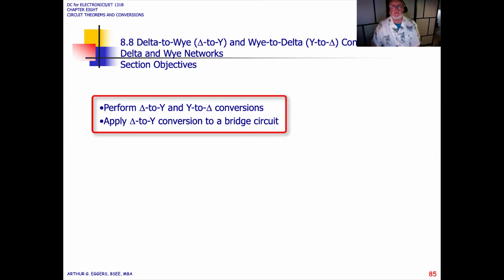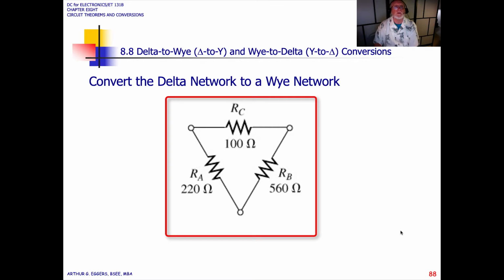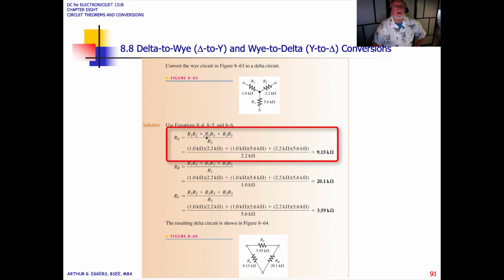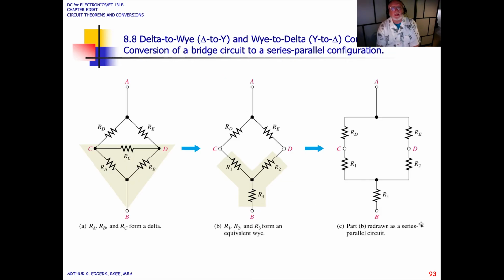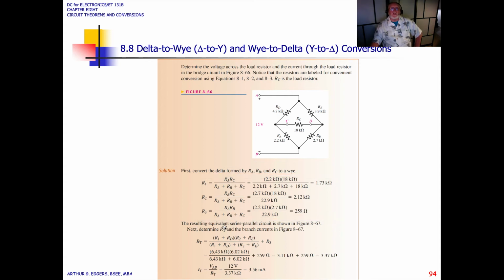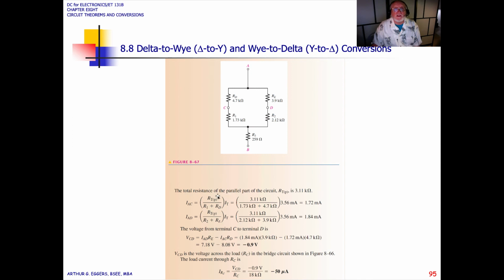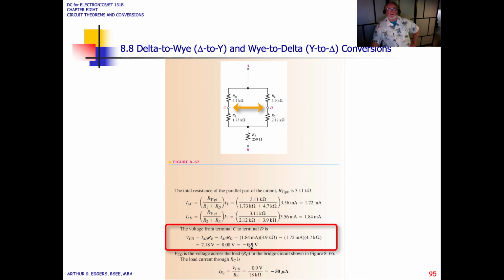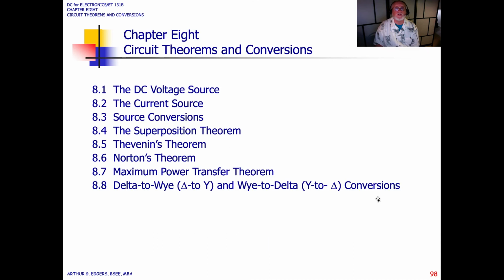ET131B Chapter 8 Part 9: ∆-to-Y and Y-to-∆